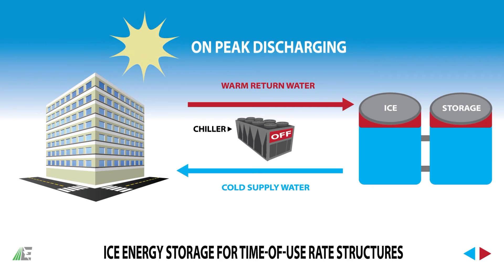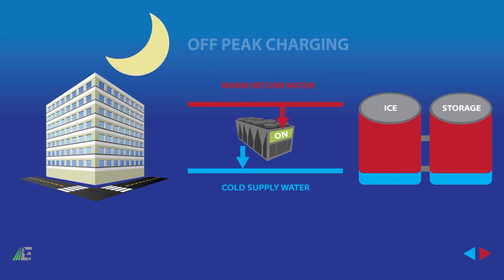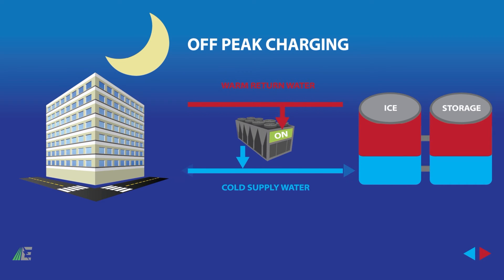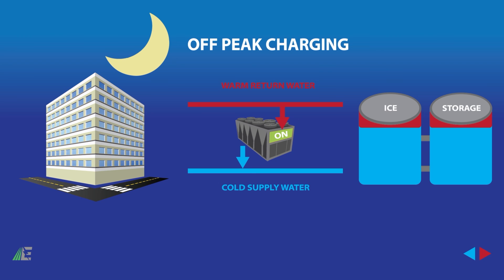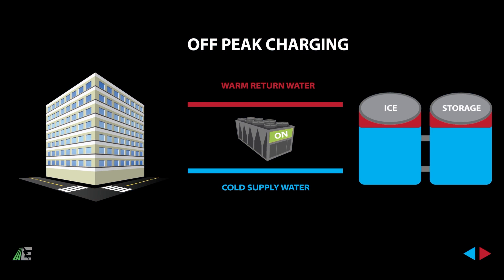How Ice Energy Storage Works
How ice energy storage (also called thermal energy storage) works:

Storing energy in the form of ice can help your organization save money on both basic energy charges and peak demand charges. If your building is billed with time-of-use electric rates, you can reduce costs by shifting your electricity use into the early morning or into the night. With time-of-use rates, energy is typically most expensive in the middle of the day when your building experiences its peak demand; this is usually a result of HVAC units trying to keep the building cool during the hottest part of the day.

Instead of running all HVAC systems to keep the building cool in the afternoon, you could run your HVAC units overnight, when energy is cheap, use that capacity to cool water down to below freezing, and store it as ice using a chiller system and ice energy storage tank.

This ice, stored in the tank, can then be used as a substitute for conventional electricity, providing cool air for the building the following afternoon. This makes it so normal electricity compressors, which are responsible for most of an HVAC system’s energy consumption, to remain powered off through the most expensive period of the afternoon, lowering both electric and demand costs without compromising employee comfort in the building.

This process is illustrated in this animation.